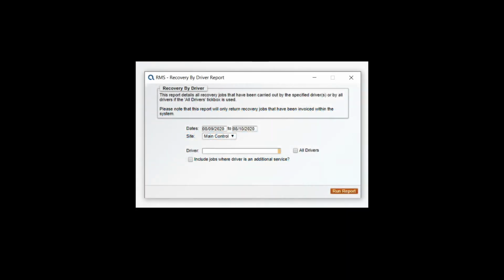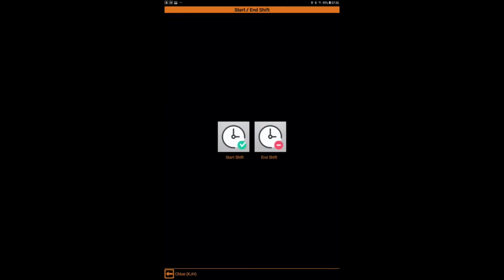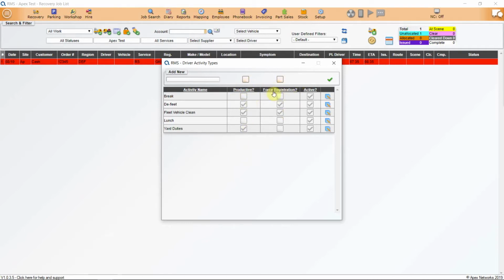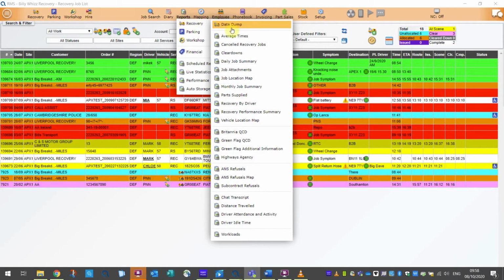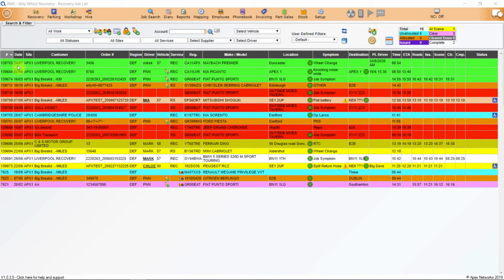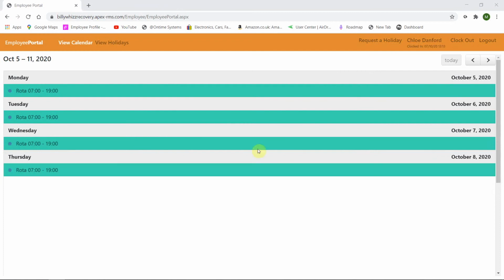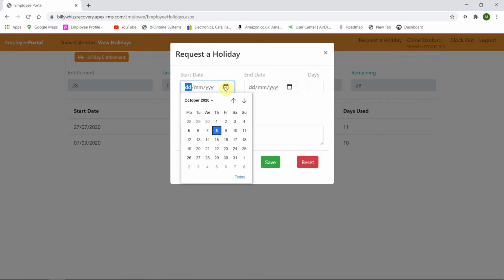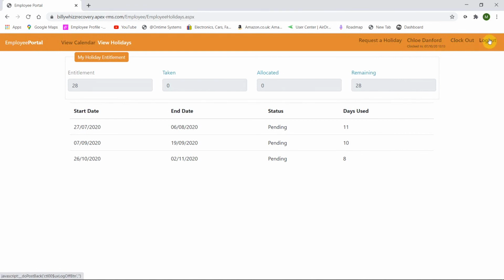19. Recovery: Clocking on and off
A short video tutorial to introduce you to clocking on and off